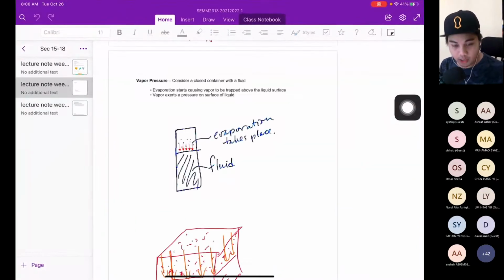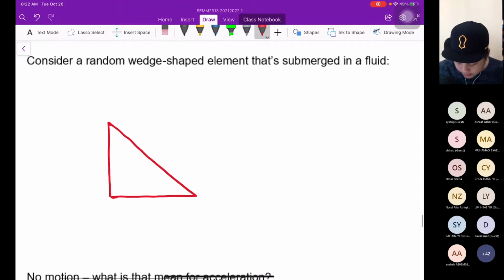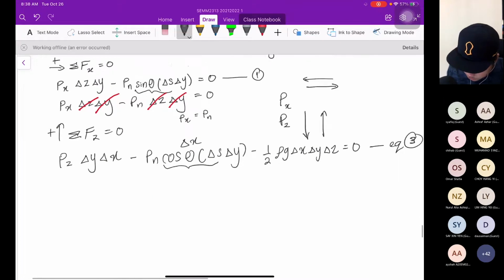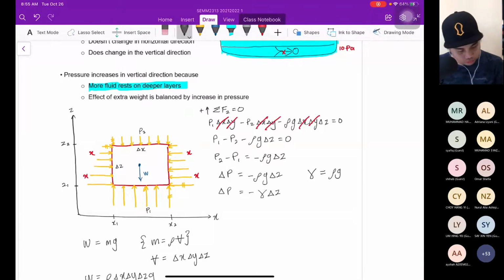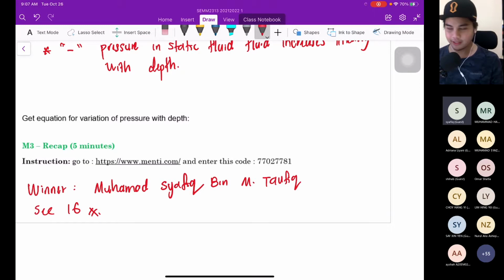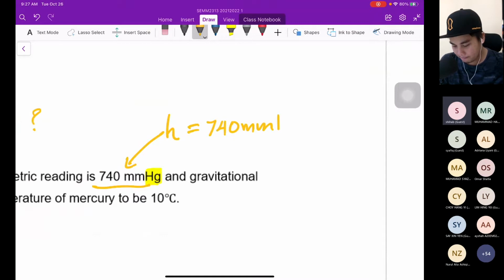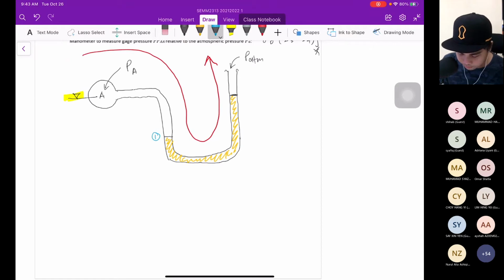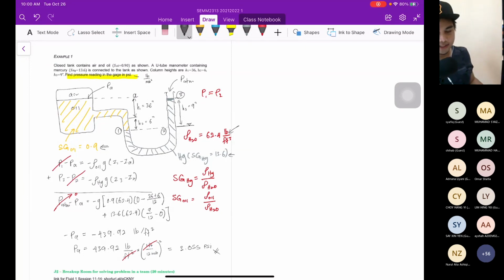Sec 15-18 Lecture week 2 part 1 20211026 080505 Meeting Recording